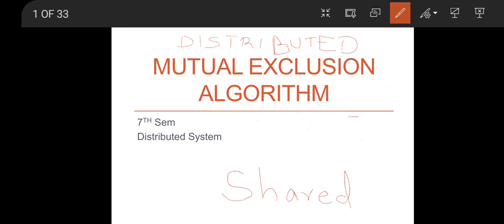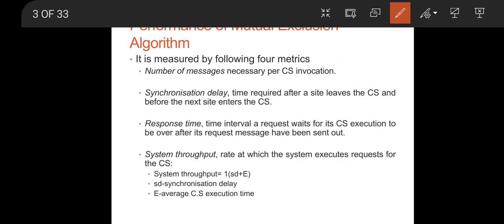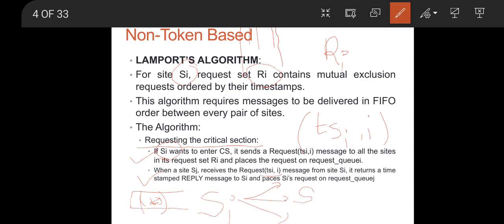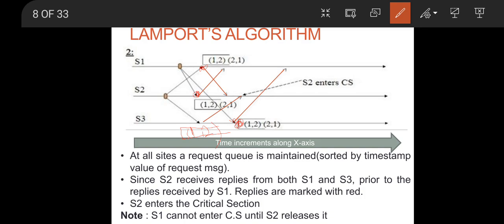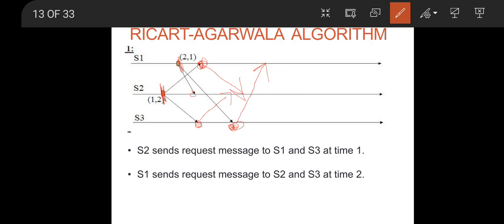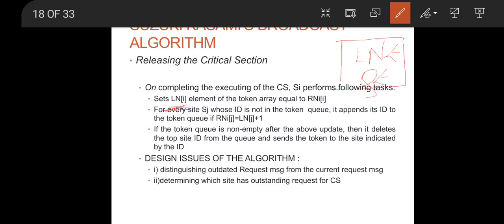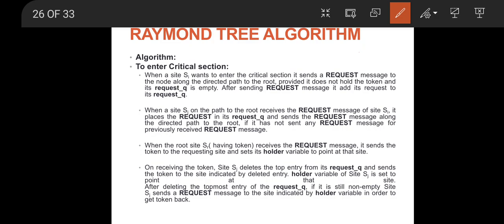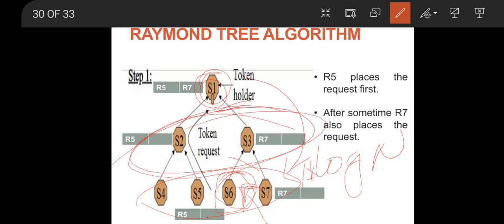Distributed Mutual Exclusion